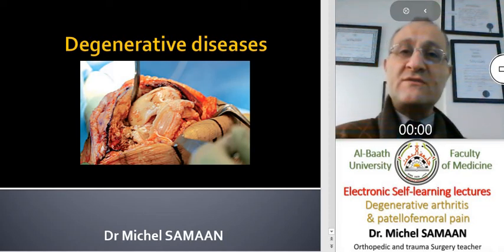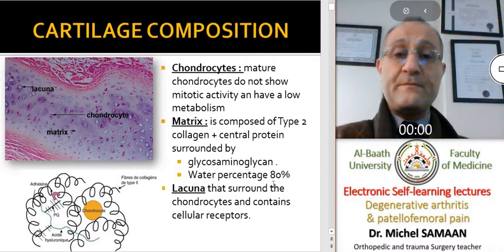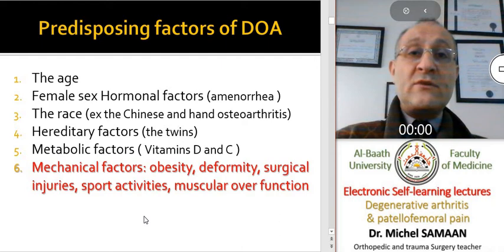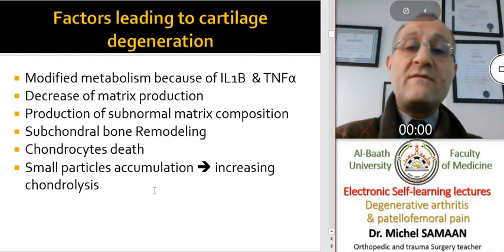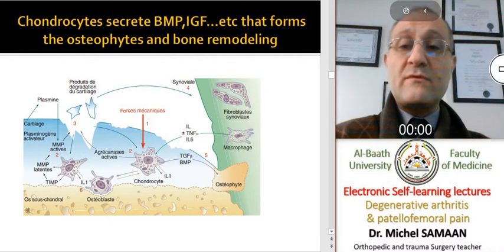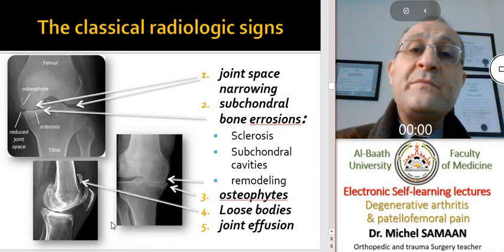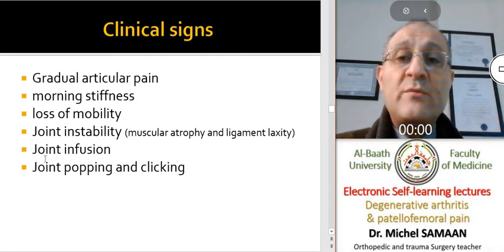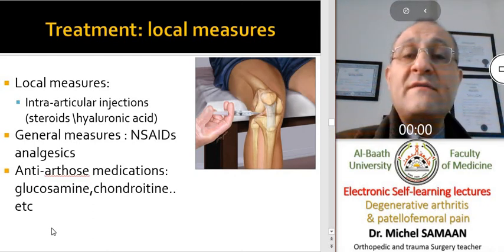degenerative osteoarthritis part 1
Self learning medical lectures series.
Dr Michel Samaan